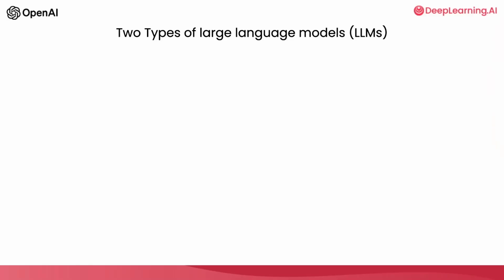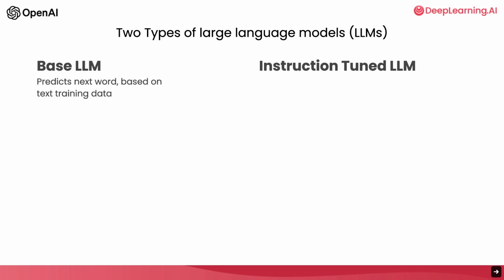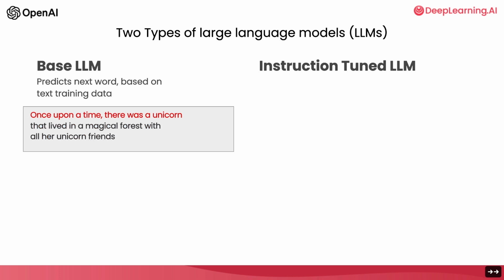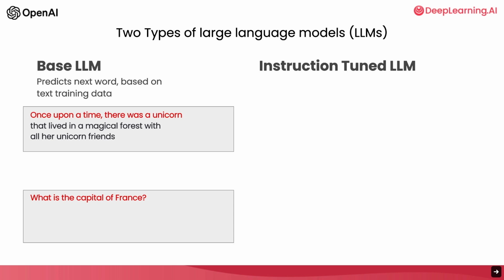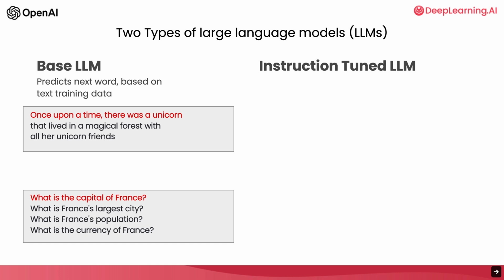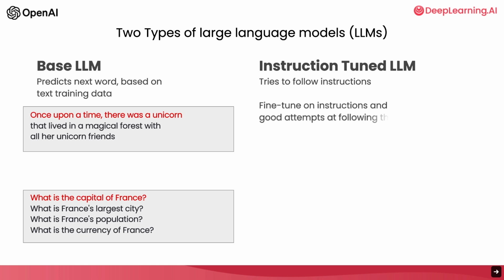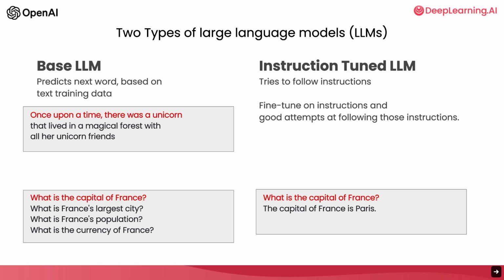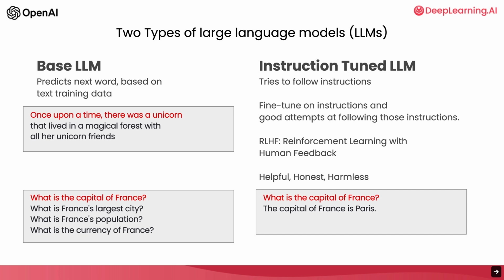prompt eng 01 intro v2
Introducción curso de prompt